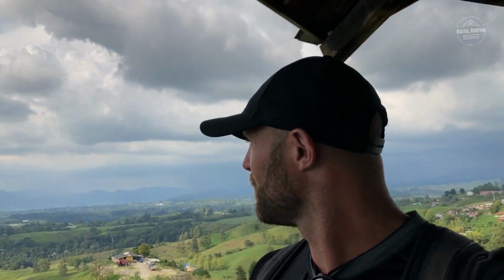Roofing Fail!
Can you see what’s wrong with this roof?  There are some definite errors with this roofing installation, but can you name the things that’s wrong with it?  I am currently traveling down in Colombia and came across this asphalt shingle roof (which never happens down here).  They missed some really important parts and now they have many leaks, but can you name what they are?

Are you wanting to start your own roofing company, in the process of starting one, or your roofing company isn’t giving you the results that you were expecting?  You’re in luck!  Digital Roofing Innovations has launched our AWARD WINNING immersive course “How to Start a Roofing Company: How to Work Less, with Less Stress, and Make More Money!”.  Our 40+ video series is going to walk you down the path and provide an easy-to-follow framework of starting your own company with two major factors in mind:  Low Overhead and High Profits!  We will show you the secrets that allowed Zach Blenkinsopp and Chris McGuire (The owners of Digital Roofing Innovations) to travel the world, set two Guinness Book World Records, Thru-Hike the Appalachian Trail, live in foreign countries, and manage to make over $1 Million in profit over the last 5 years.

There’s two options to buying the course.  You can become a MEMBER here on YouTube for just $99.99 per month and get access to our entire course OR you can purchase the course in full for $997 and you will have LIFETIME access here on our Teachable Platform:

Are you in the market to get a new roof, roof repair, or some type of exterior repair?

Since we can't come out and inspect your roof, here is a tool to reach QUALIFIED contractors for Roof Inspections!